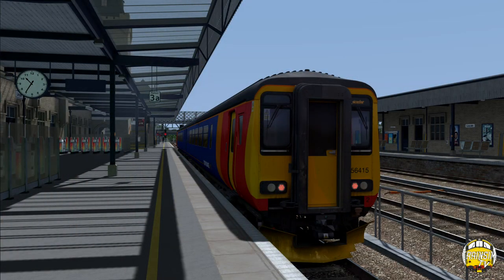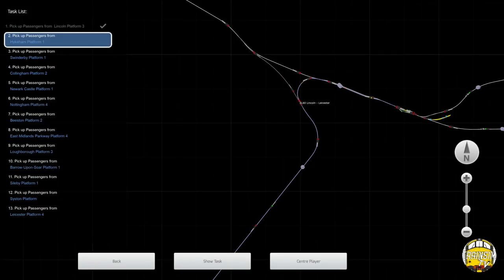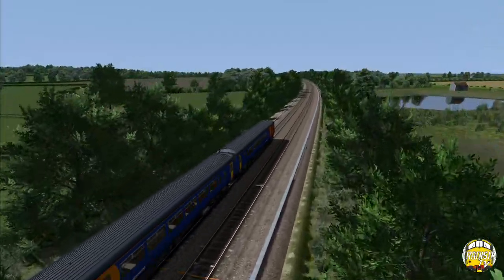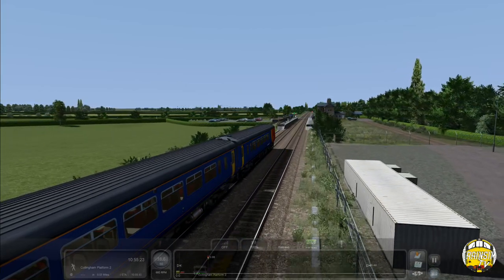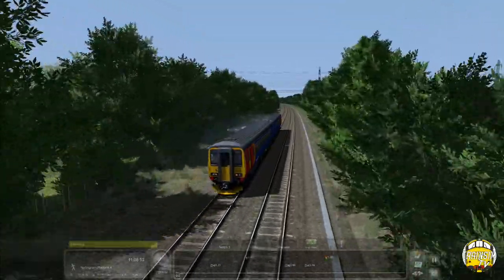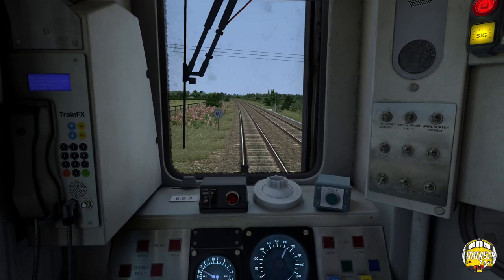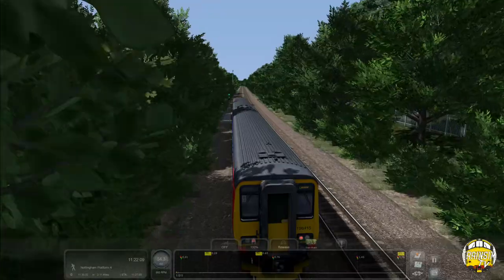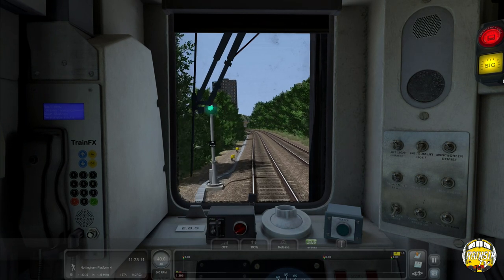Train Simulator 2022: Nottingham to Lincoln Showcase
In this video we take a detailed look at the Midland Mainline - Nottingham to Lincoln,released by Just Trains on 21st October 2021. This video IS NOT a review of the route,as we have been involved with it's development,it's merely intended as a showcase and to give an insight into some aspects of the project,whilst looking at all of the main features along the way.

This is the EXTENSION version of the route and you must own Sheffield to Derby AND Derby to Nottingham and Leicester Extension A standalone version of the route is due to release in the near future.